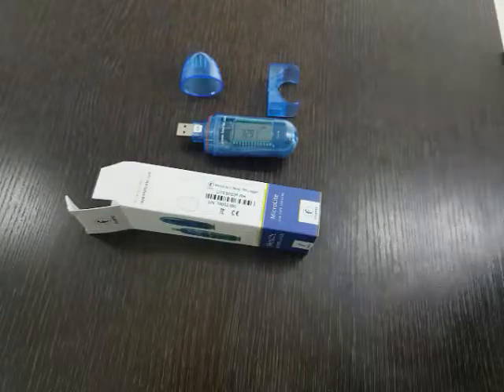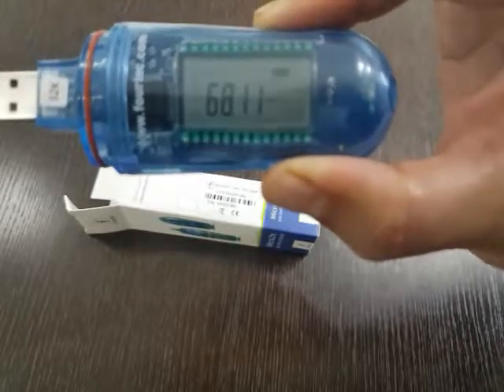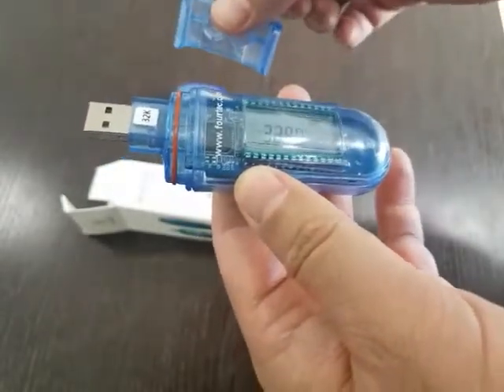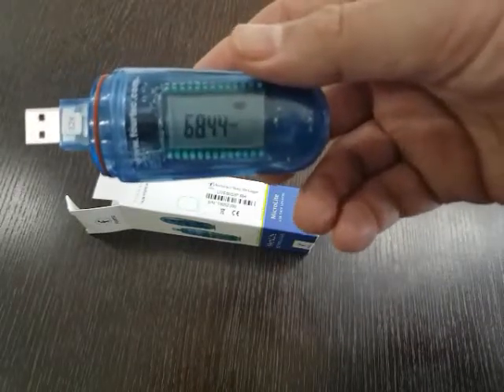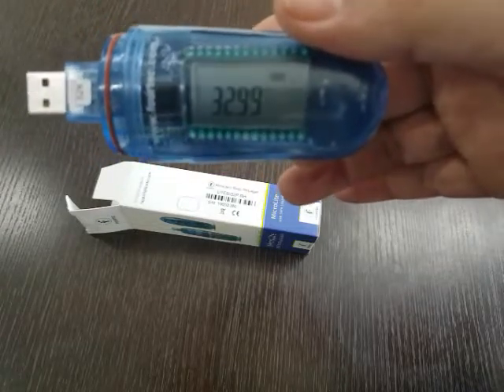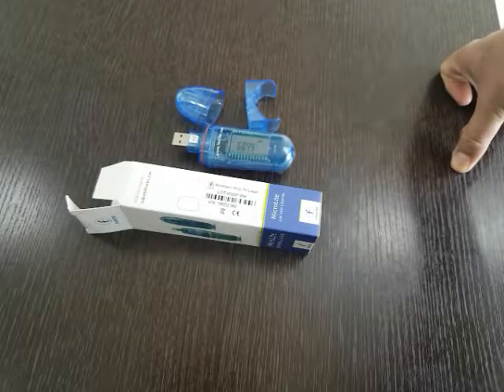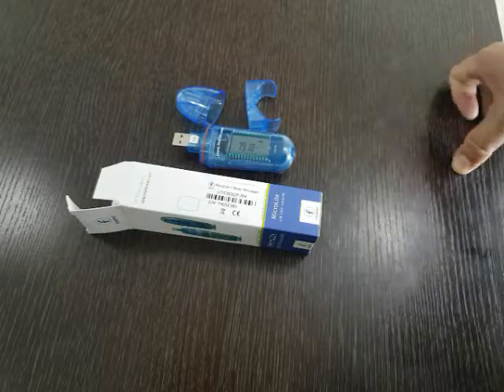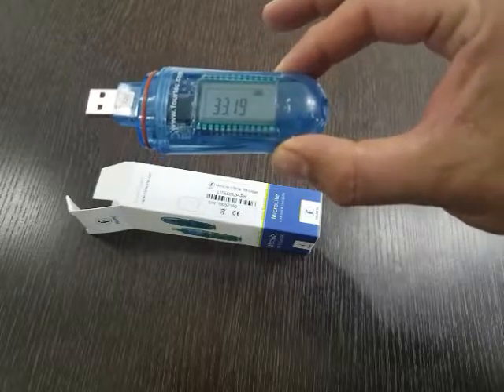Fourtec Make Microlite Humidity & Temperature Data Logger with internal sensor(Model: LITE5032P-RH)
Microlite USB Data Logger is a vital tool for monitoring and recording a variety of Data. Available in 6 models, offering a unique plug & record data logger for every application & helping organizations maintain the highest standards throughout the cold chain. Real-Time sensor readings with corresponding time stamp  are clearly displayed displayed  on the logger's LCD Screen, incorporating   alarm thresholds. The logger is designed for low power consumption  to extend battery life & reduce  the time between  battery replacements

For any requirement Please Contact ACE INSTRUMENTS, HYDERABAD